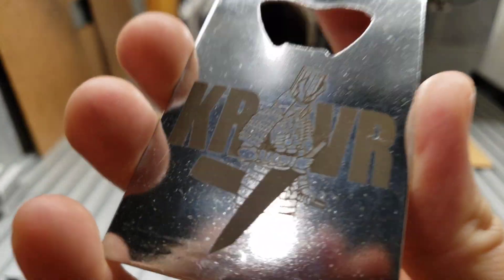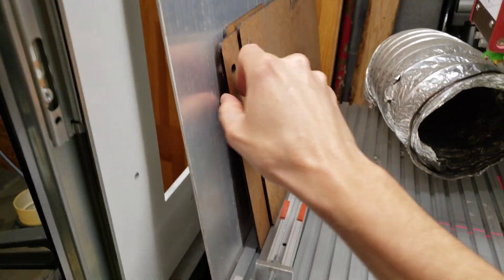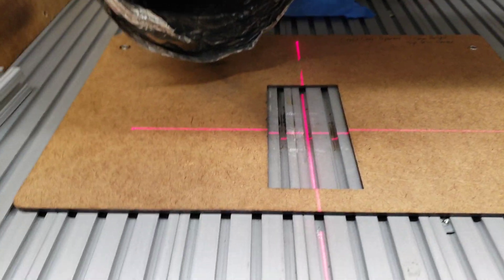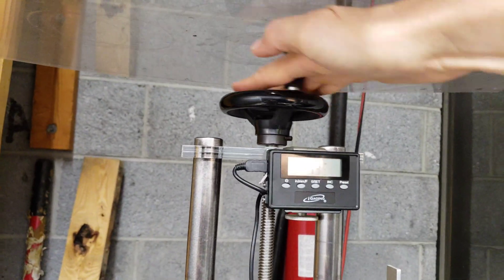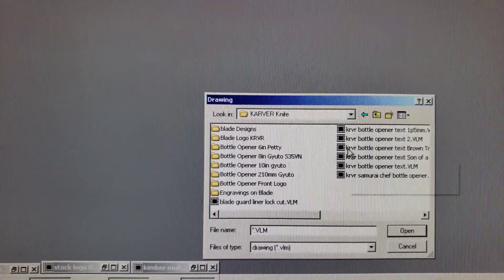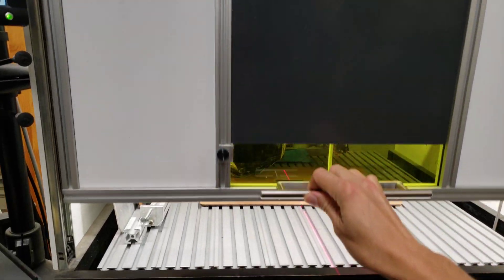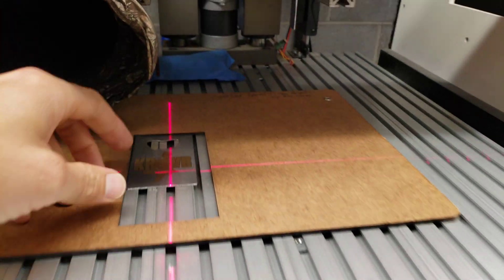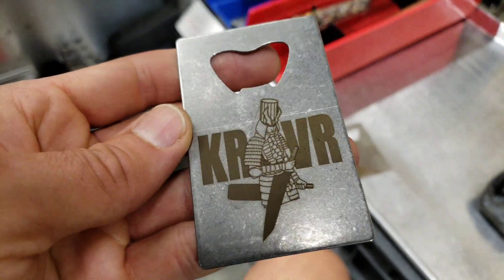Laser Engraving KRVR Logo On Stainless Steel Bottle Openers | Engineerable How To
If you want to do your own lasering on titanium and other metals, you can purchase a fiber laser like this 50W one
Instructions and settings for using the fiber laser to make dark etchings on stainless steel, specifically these stainless steel credit card bottle openers made by our buddy Jimmi at BarWrench

The example being laser marked is the logo side of our KRVR Knives bottle opener. The back side is etched with the details about the knife.

The laser used in the video for this marking is a 20W Rofin Sinar Powerline Fiber Laser. These used to be crazy expensive, but the price has come down a lot since I purchased ours. Fortunately, it has been very durable with minimal maintenance required. The settings should be applicable to other similar power fiber lasers.

All the settings are shown in the video.

The laser is focused on the top surface of the material.
FREQUENCY: The frequency is set low, at 20khz. I found 20kHz to provide the best results.
POWER: The power is set to maximum at 100%
SPEED: The speed is set to 300mm/s
PASSES: 1